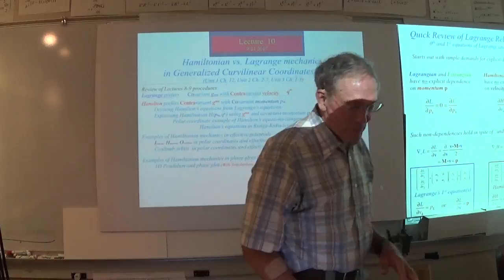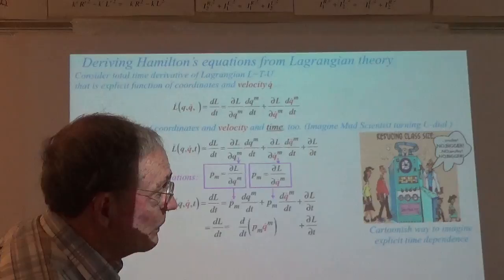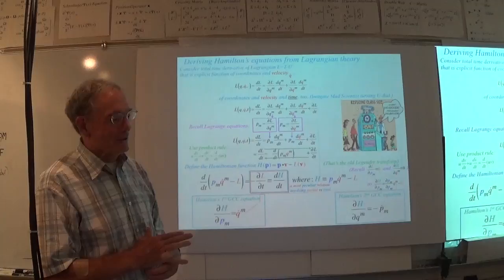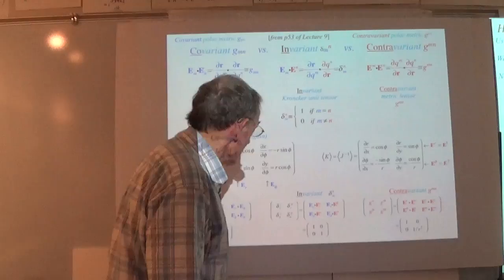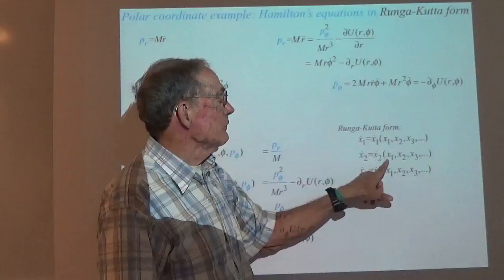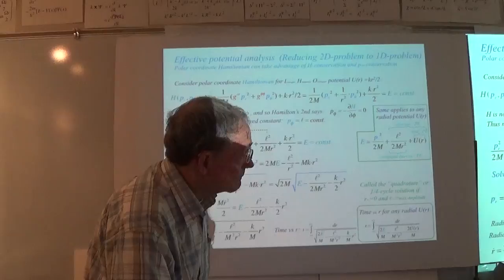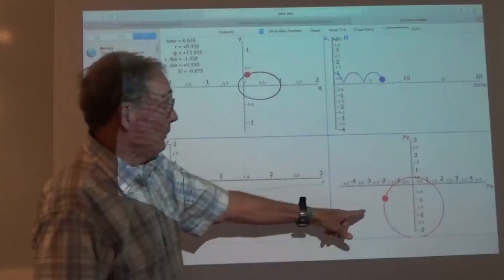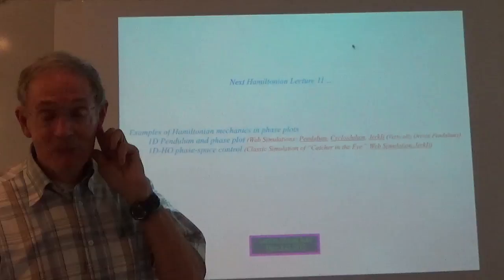Classical Mechanics with a Bang! (2017 Fall) - Lecture #10